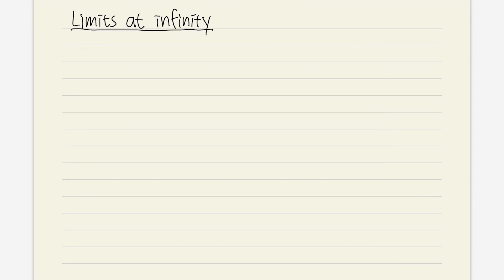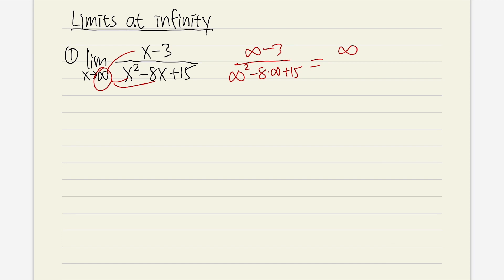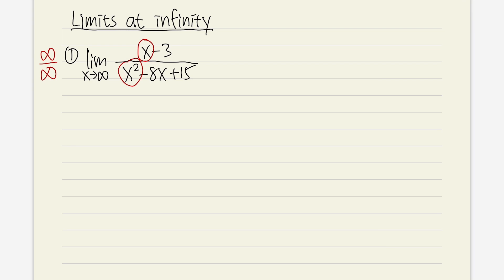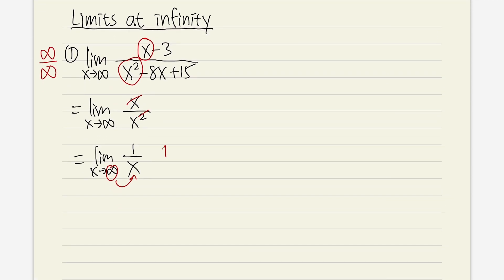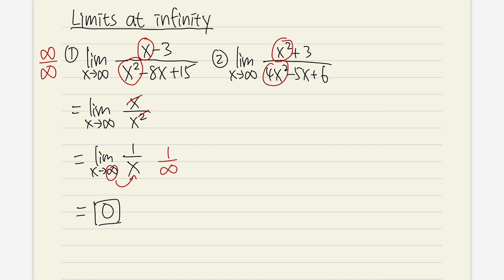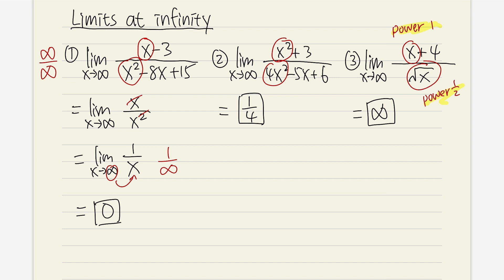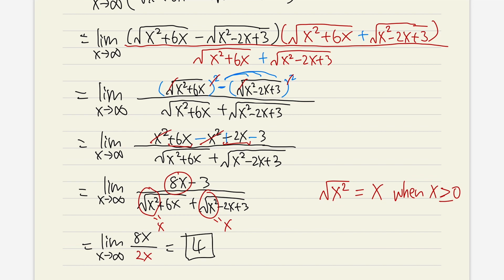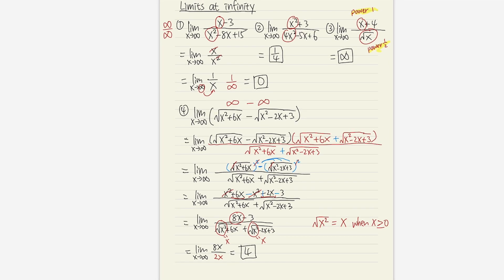calculus 1, limits at infinity (but do it without a calculator)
Learn how to evaluate the limit of a function when x goes to infinity without a calculator. We will cover the two indeterminate form cases: infinity/infinity and infinity-infinity. For the infinity/infinity case, we can just compare the highest power of x on the top and on the bottom. Hope you find this calculus lesson helpful.